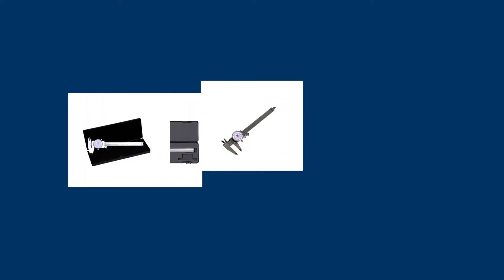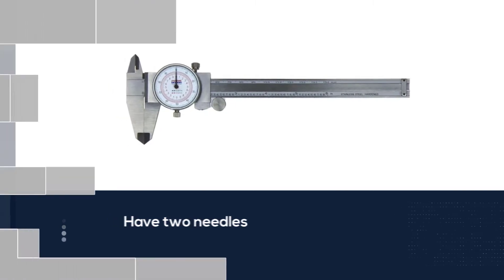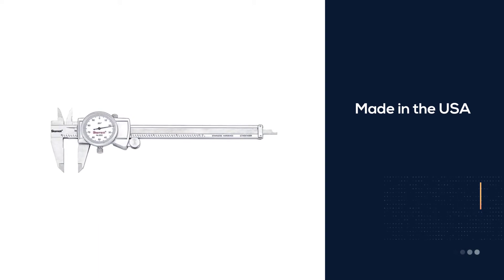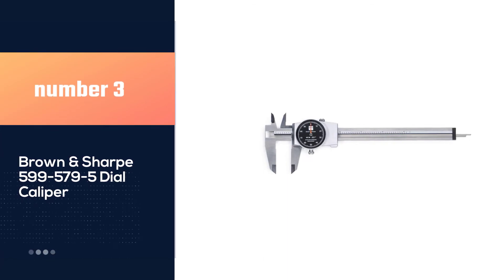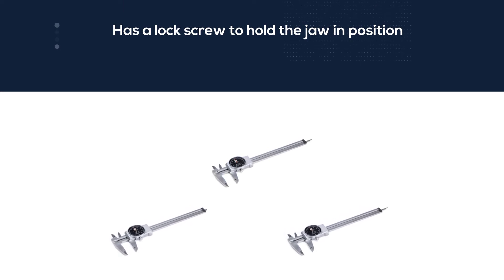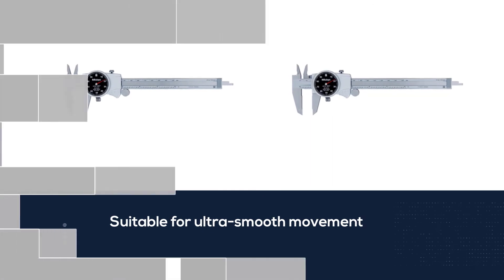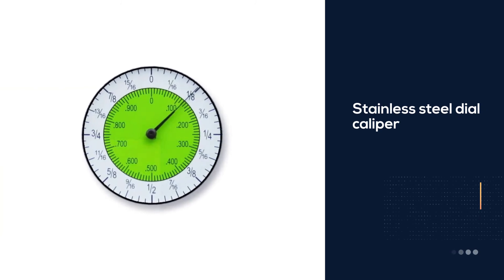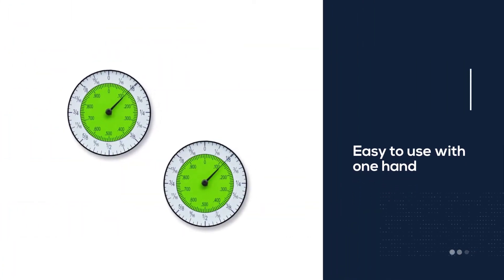Top 5 Best Dial Caliper Reviews 2022 | 6-Inch Stainless Steel Fractional Dial Caliper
Links to the best dial caliper:
✅3. Brown & Sharpe 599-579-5 Dial Caliper
✅4. Mitutoyo 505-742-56 D6"TX-6 Dial Caliper
✅5. Oshlun MTDCF-06 Dial Caliper

⌛TIMESTAMPS⌛
0:04- Introduction
0:18-  Anytime Dial Caliper

1:02 - Starrett Dial Caliper

1:45 - Brown & Sharpe 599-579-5 Dial Caliper
2:34 - Mitutoyo 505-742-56 D6"TX-6 Dial Caliper

3:19 - Oshlun MTDCF-06 Dial Caliper

🔎 What is a dial caliper?
A precision measuring device with parallel jaws or legs, with a shape similar to a clock face. The device is used to measure linear dimensions, thickness, or diameter.